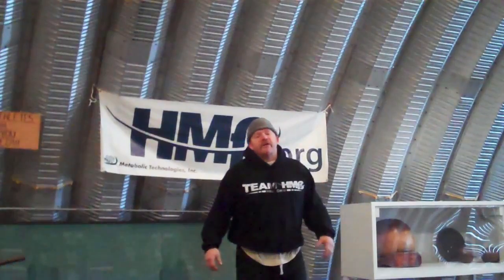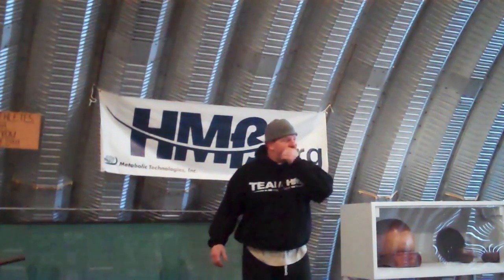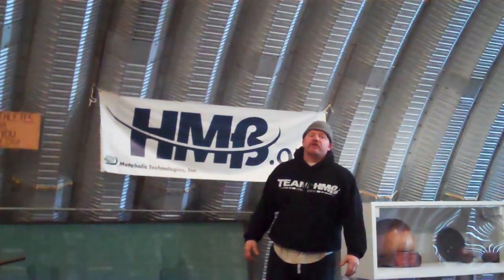Q&A: Bench Leg Drive | Eric Todd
Question: "How can you utilize your legs to improve your bench press?"  Strongman/strength athlete Eric Todd gives some tips.